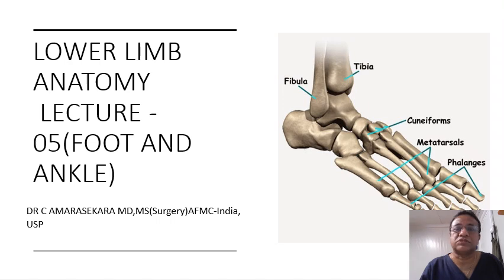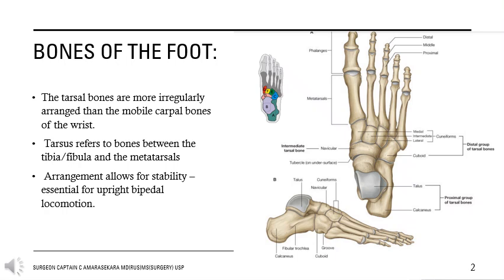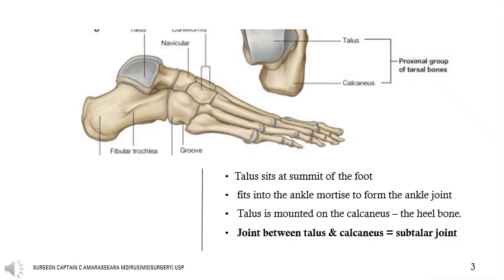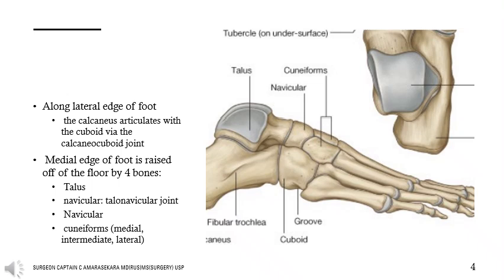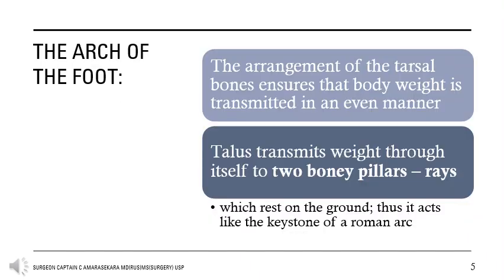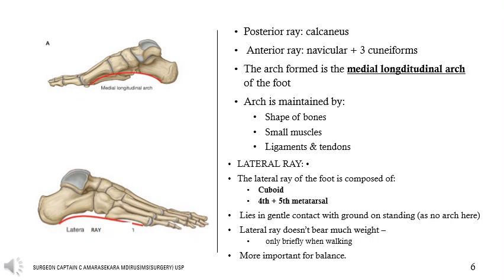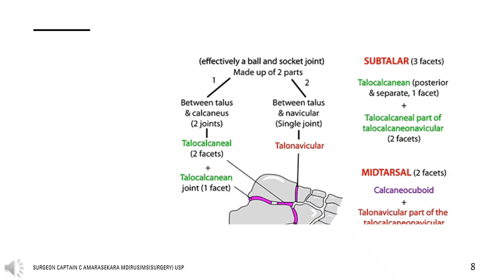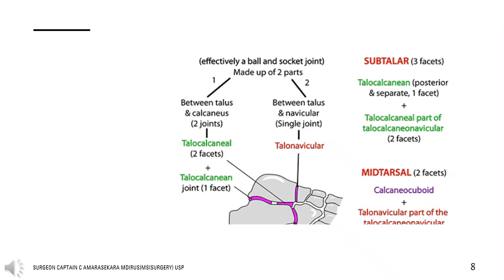foot and ankle lower limb lecture- 05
Mastering Foot & Ankle Anatomy  Clinical Insights for Students & Practitioners
Welcome to a focused walkthrough of the bones, joints, and clinical landmarks of the foot and ankle—essential knowledge for medical students, orthopedic trainees, and healthcare professionals.
In this video, we cover:
•  🦶 Detailed breakdown of tarsal bones, metatarsals, and phalanges
•  📐 Key anatomical relationships and articulations
•  🩺 Clinical relevance of structures like the navicular tuberosity, medial malleolus, and soleal line
•  🧠 OSPE-style labeling and exam tips for practical assessments
Whether you're preparing for exams or refining your clinical understanding, this video offers clear visuals, concise explanations, and exam-oriented guidance.